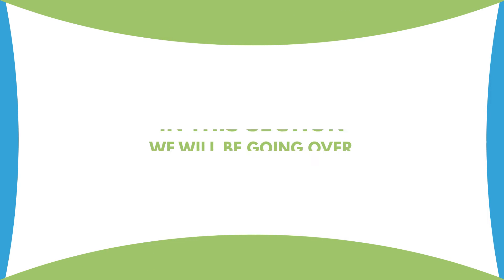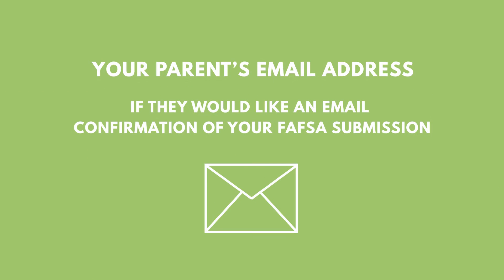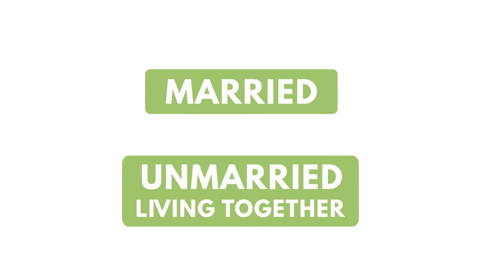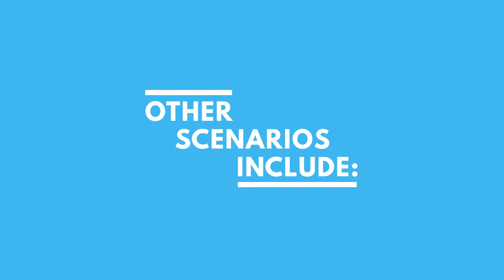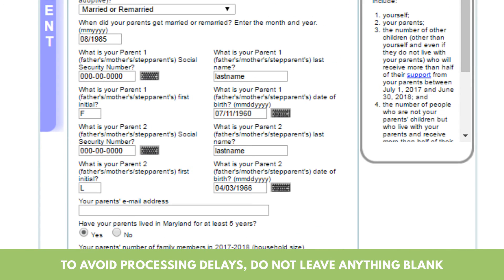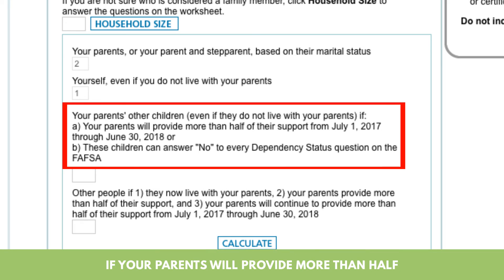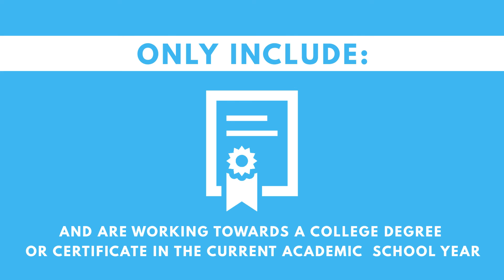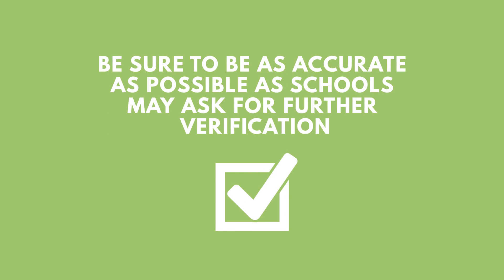Step 4 - Parent Demographics